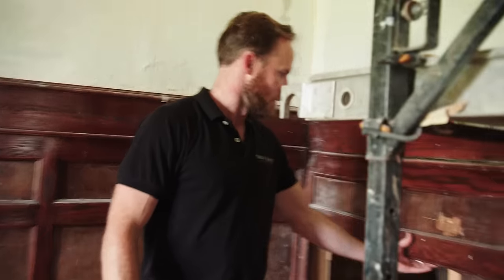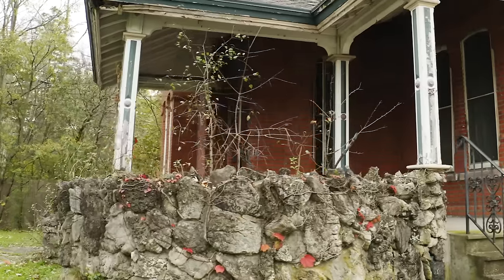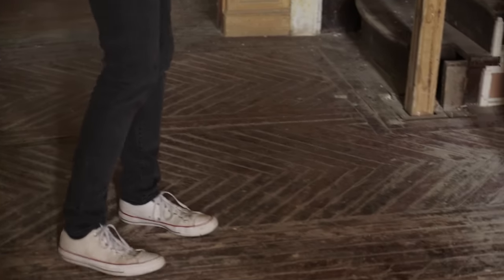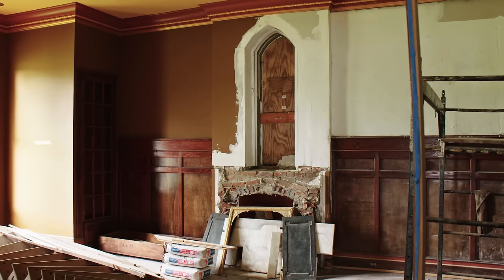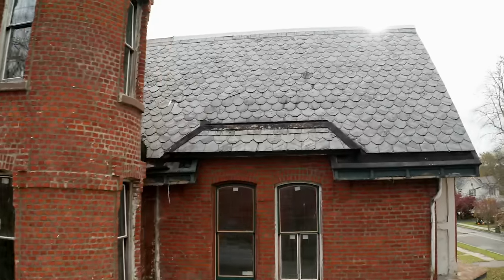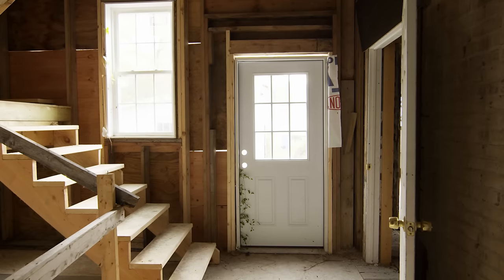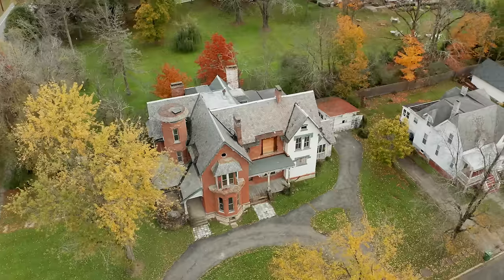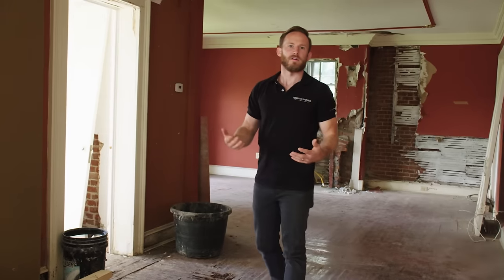Touring An Abandoned Victorian Home Ready For Renovation | Architectural Digest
Today on AD we visit Goshen in Upstate New York to tour a Victorian home from 1892 with a ton of potential, but needing lots of work. Contractor Nick Schiffer from NS Builders goes room by room laying out the possibilities within the walls while acknowledging how daunting the road to this former gem’s restoration will be. When you see it’s listed at just under $300,000, though - and similar sized homes in the area fetch double that amount - this massive renovation becomes one seriously worth considering.